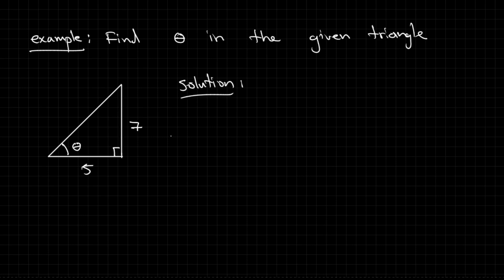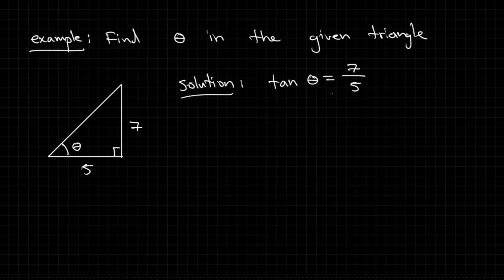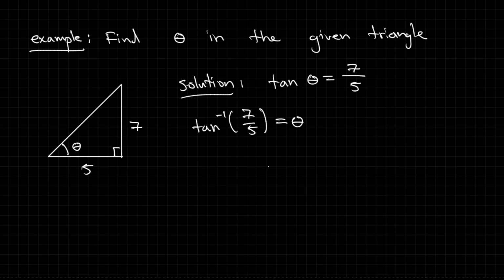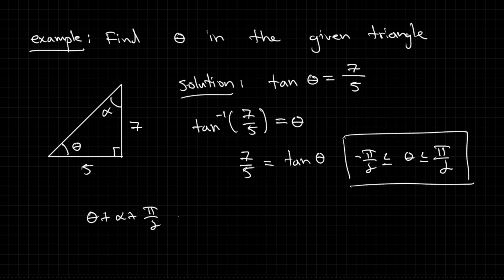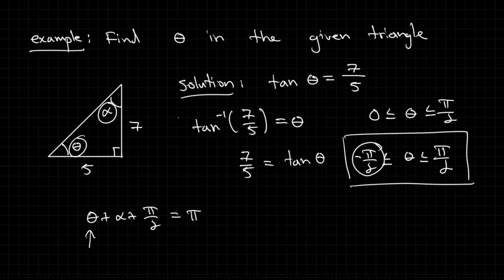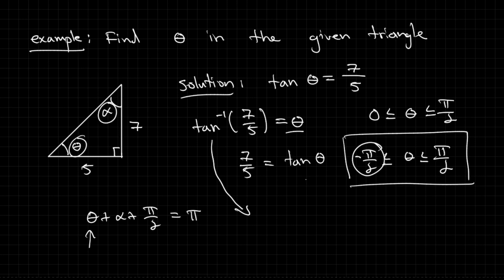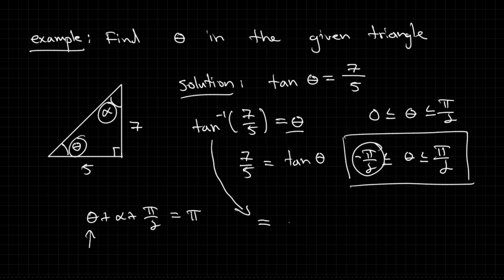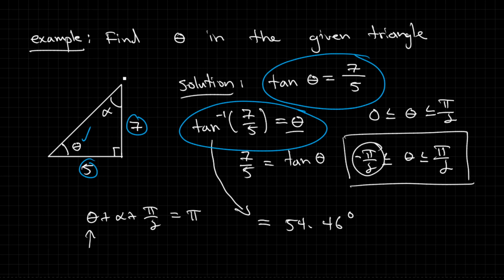6.3.3.3, Finding angles in triangles with inverse trigonometric functions